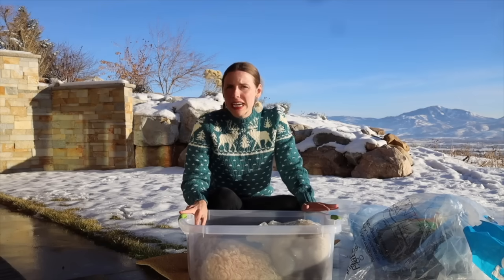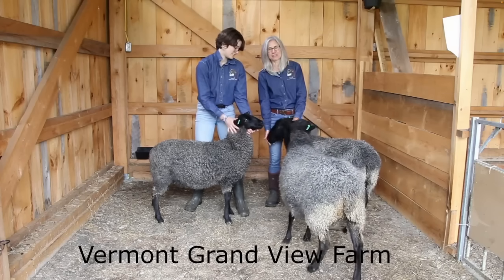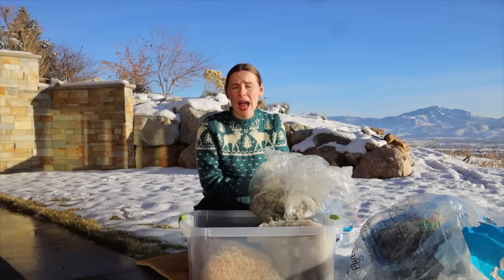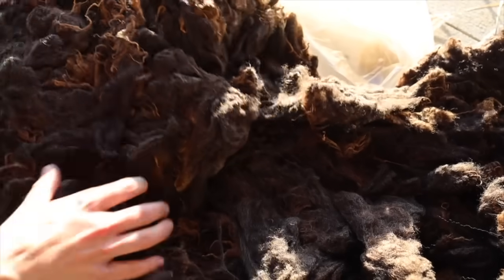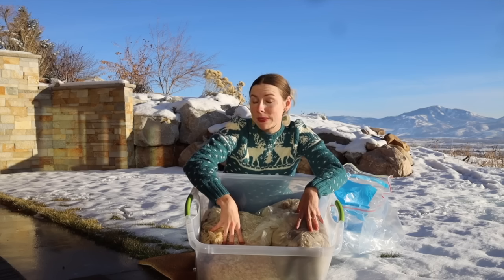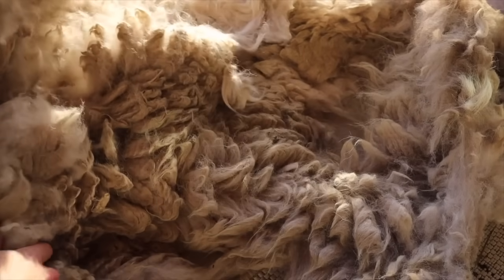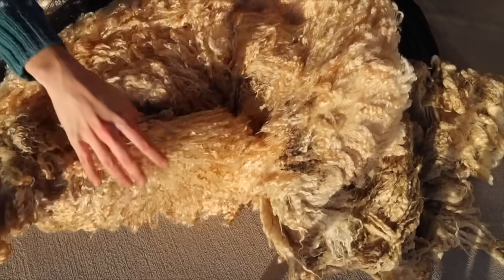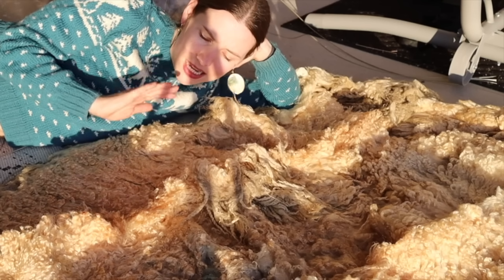From Sheep to Luxury Yarn: Diving into Fleeces from Around the World!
Welcome to Craftmas Day 1! I'll be attempting to release 12 videos between December 2nd and December 24th, and I hope you all enjoy joining me for some cozy fiber crafting journeys. I've been slowly collecting raw sheep and alpaca fleeces, but I've been too afraid to tackle trying to turn them into yarn. I decided that I'm just going to dive in and try my best!

I got a lot of wonderful information from @VermontGrandViewFarmWashington about Gotland sheep in America, and I encourage you to watch some of their videos to see just how beautiful the fleeces are and how sweet and gentle the sheep are.

A huge thank you to Elchies for the farm tour and some wonderful fleeces to work on!

-- My Channel --
Engineering knits is a place for people who enjoy all kinds of vintage and antique crafts - from sewing to knitting, crochet to embroidery I like to try it all. I definitely have a preference for historical fibre crafts, and it is my dream to one day make an entire outfit from sheep to sweater. I hope you enjoy watching me and my favorite companion, Nutella, struggle through some fascinating projects!